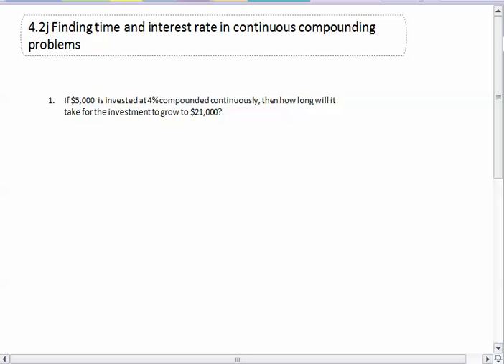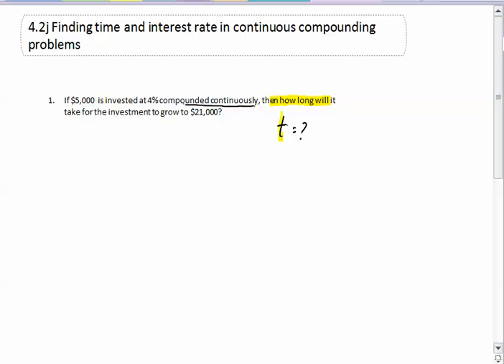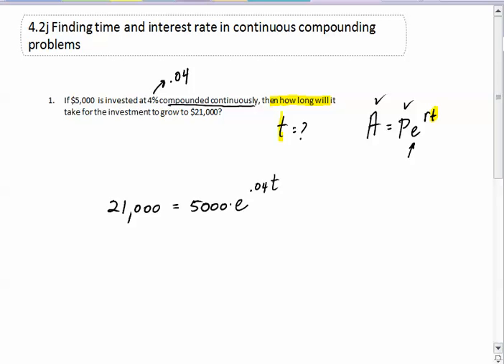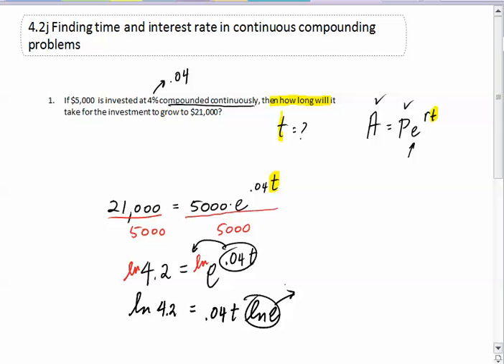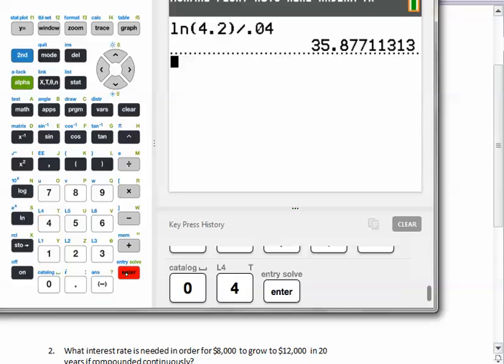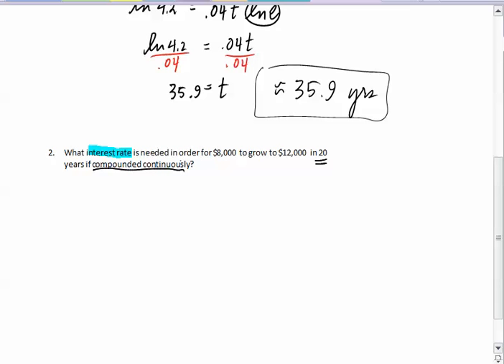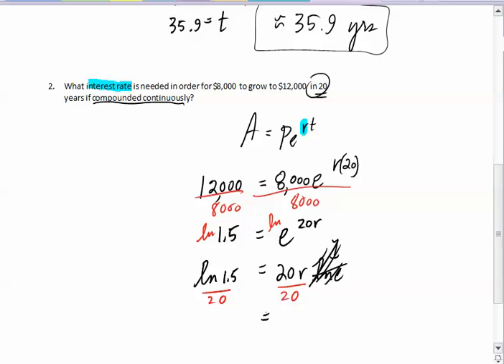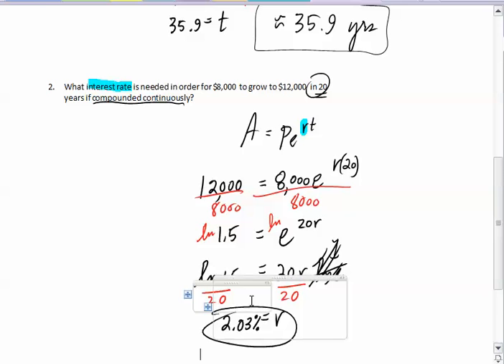4 2j Finding time and rate in continuously compounding problems